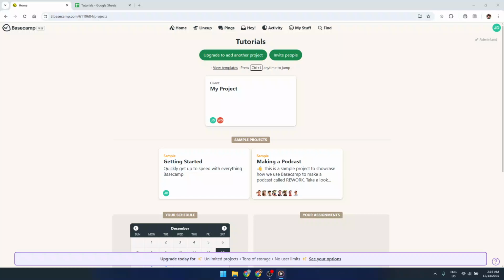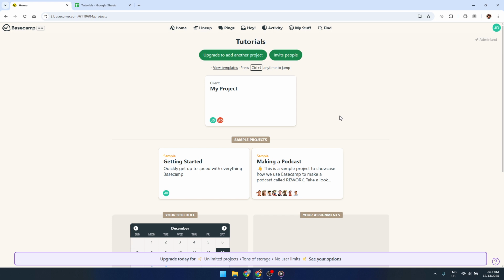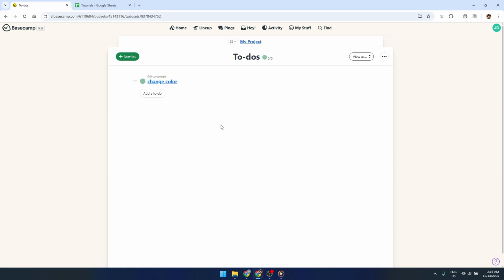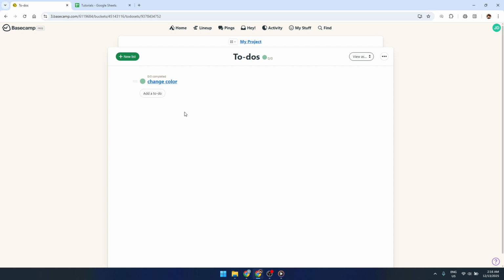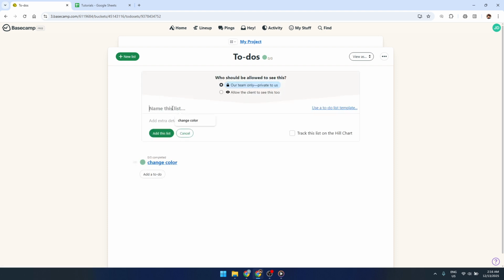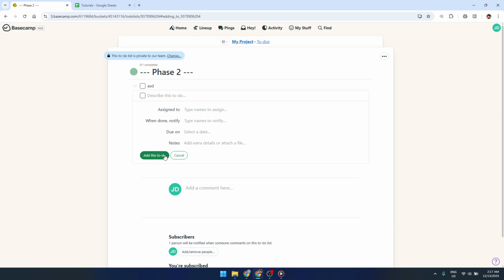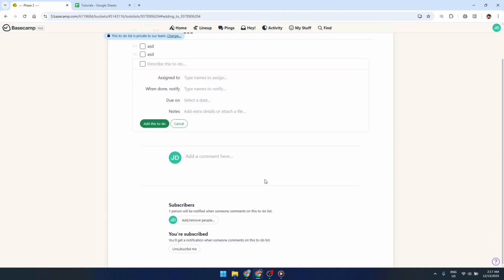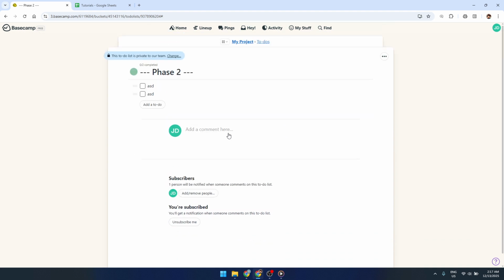How To Add Separaters On Basecamp [2026 Guide]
In today's video we cover: basecamp tutorial, add separators, basecamp tips, project management, team collaboration, basecamp features, organizing tasks, productivity tools, basecamp guide, workflow management, task separation, software tips, project planning, basecamp organization, online collaboration, task management, team productivity, digital workspace, remote work tools

-Google Drive
-Google Meets
-Google Sheets
-Google Chrome
-Google Forms
-Google Gmail